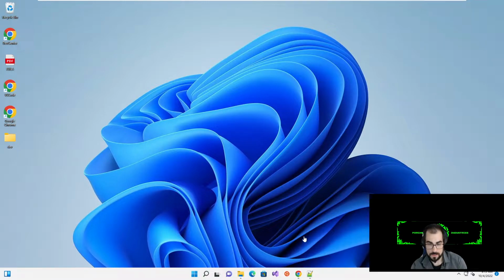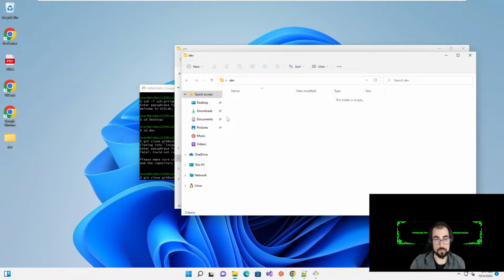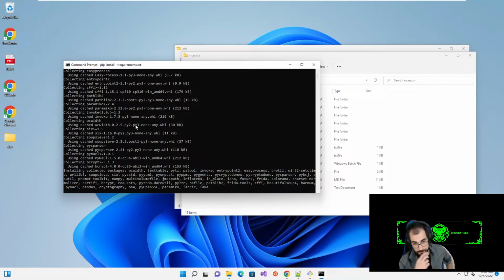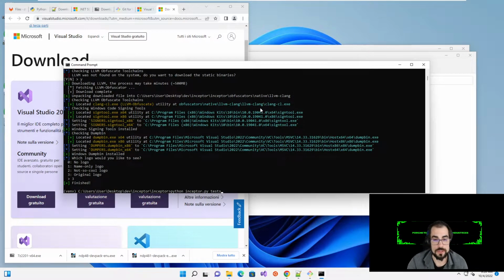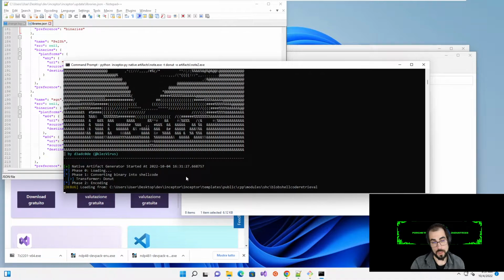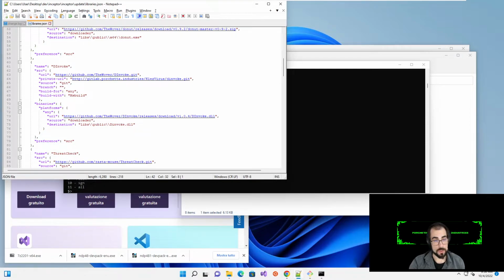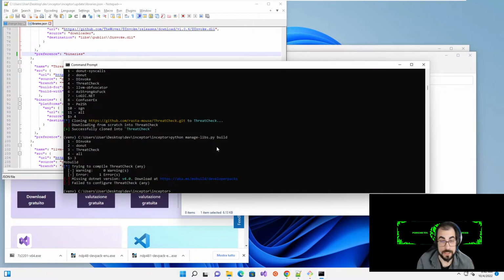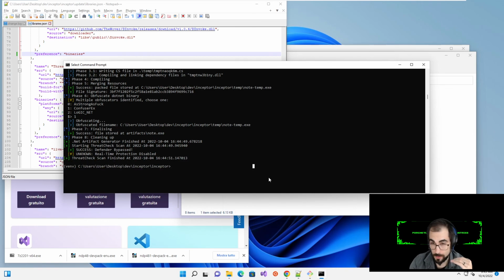001 - The Inceptor Framework - Basic Installation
Inceptor is a malware development framework designed to make it easier to create, maintain, and compile malware loaders or stagers.
This first video covers how to install the tool and its dependencies on a new Windows development environment.